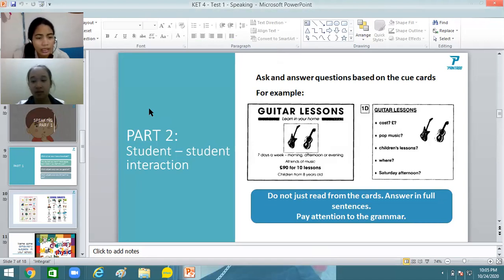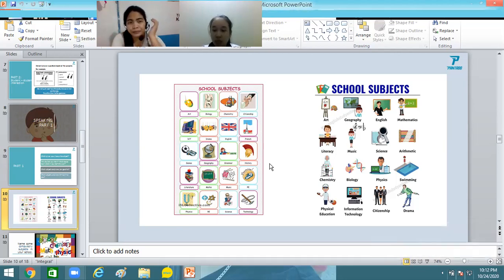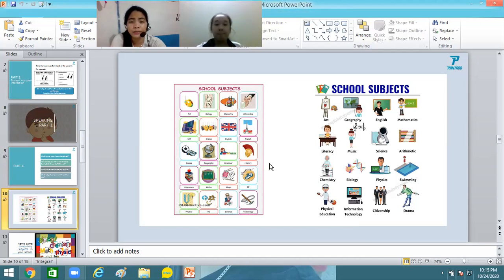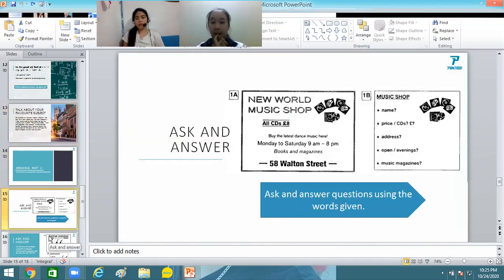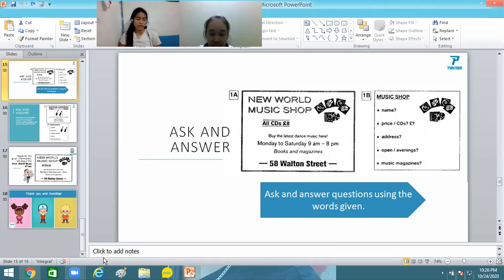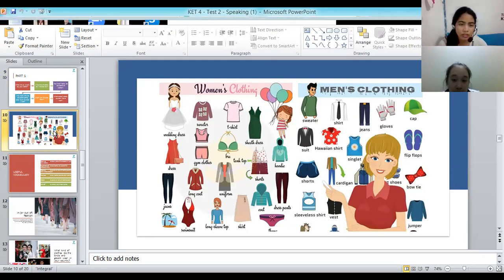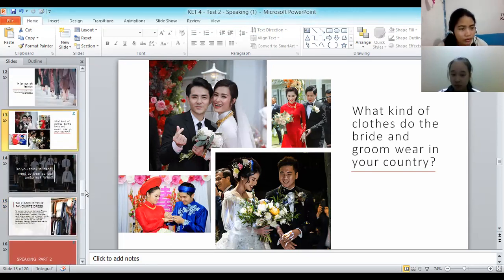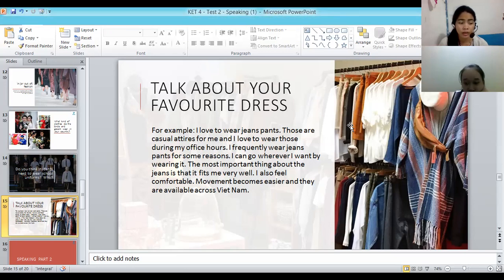Pk378lessons.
-Good speaker.
-Good listener.